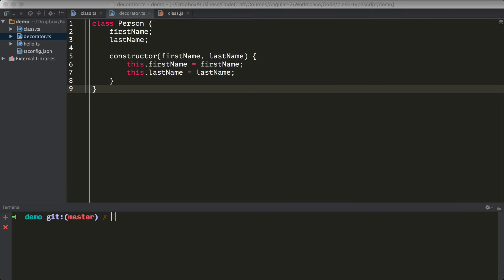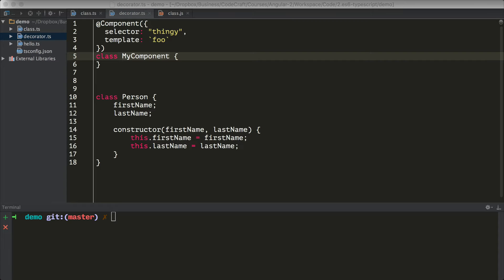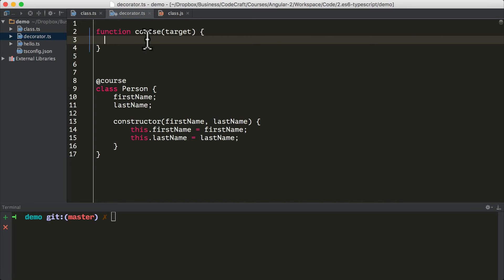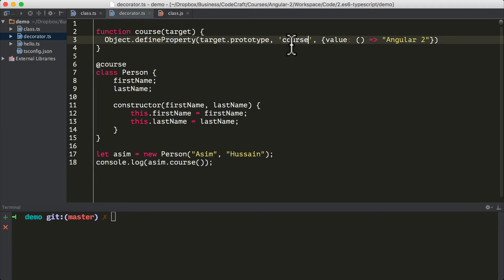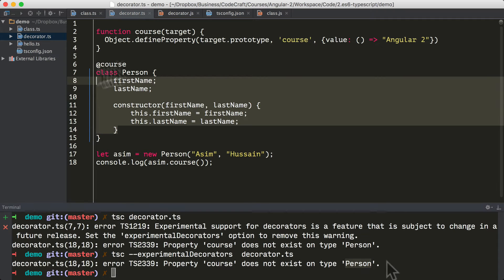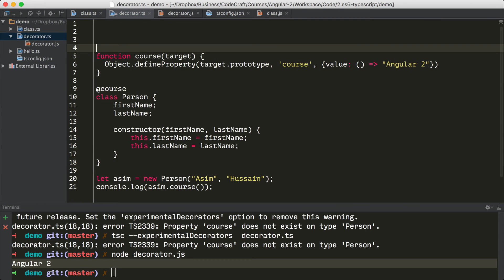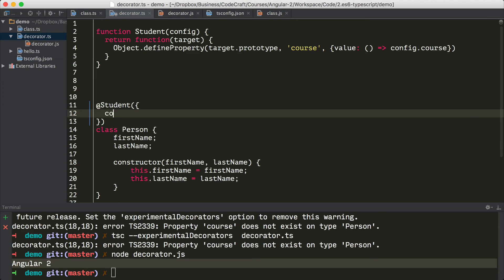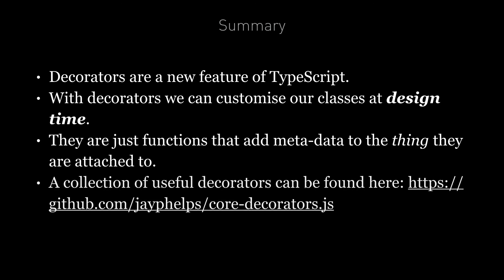EP 2.11 - Angular / ES6 & TypeScript / Decorators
Decorators are a new feature of TypeScript and used throughout the Angular code, but they are nothing to be scared of.

With decorators, we can configure and customise our classes at design time.

They are just functions that can be used to add meta-data, properties or functions to the thing they are attached to.